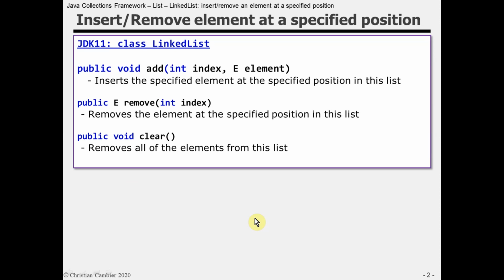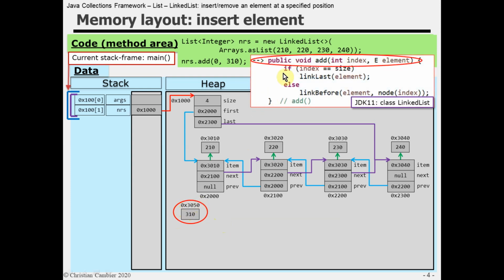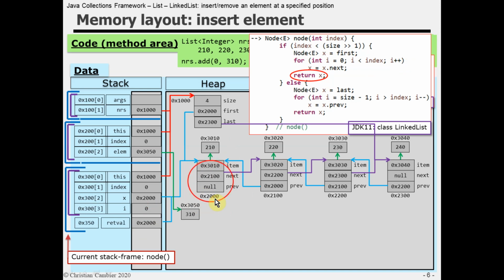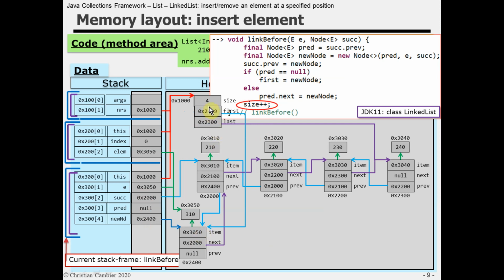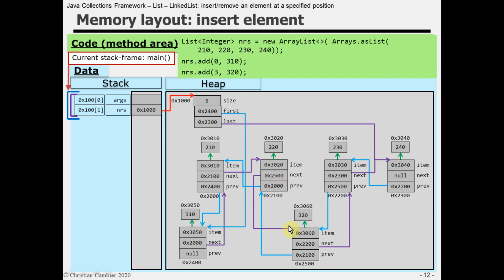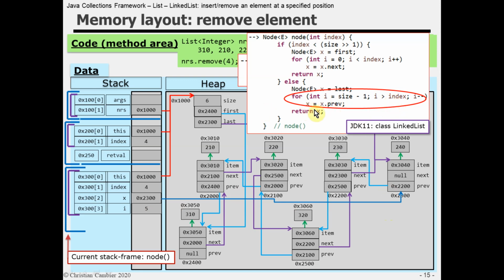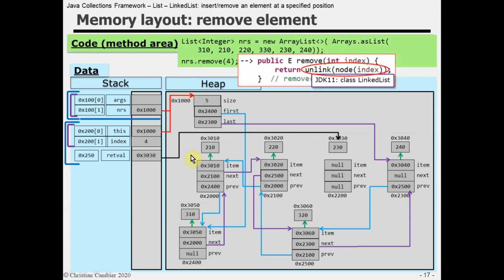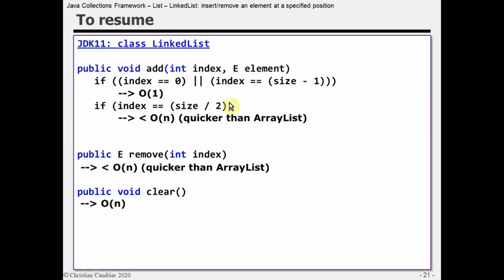Java Collections Framework – List – Linkedlist: insert/remove an element at a position and clear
Bookmarks:
    01:51    Sample code
    01:34    LinkedList instantiation
    02:38    add()    add element at position 0:  nrs.add(0, 310)
    03:43    node()  : iterating to the correct position
    05:48    linkBefore()
    09:15    Performance of add at the front (Big O notation)
    09:34    add()    add element at position 3:  nrs.add(3, 320)
    11:32    Performance of add in the middle (Big O notation)
    11:52   remove()    element add position 4: nrs.remove(4)
    12:27    node()  : iterating to the correct position
    13:59    unlink()
    17:12    clear()
    18:53    To resume

In this demo I’ll examine the implementation of following methods implemented in the Linkedlist class:
    public void add(int index, E element)
        - Inserts the specified element at the specified position in this list
    public E remove(int index)
        -  Removes the element at the specified position in this list
    public void clear()
        - Removes all of the elements from this list